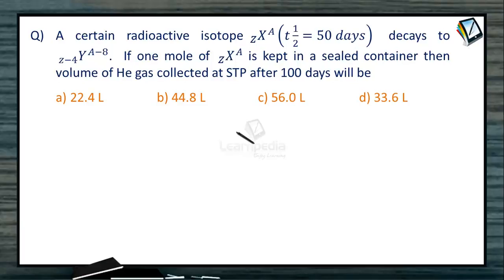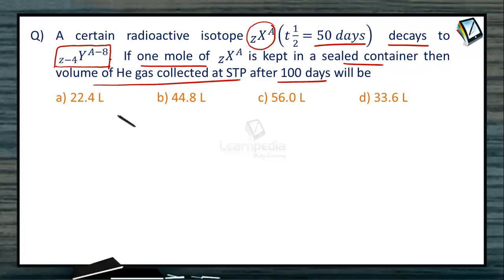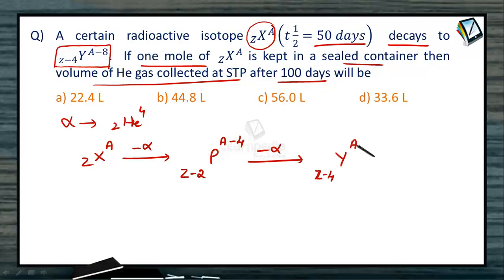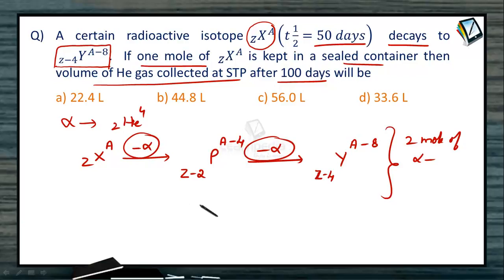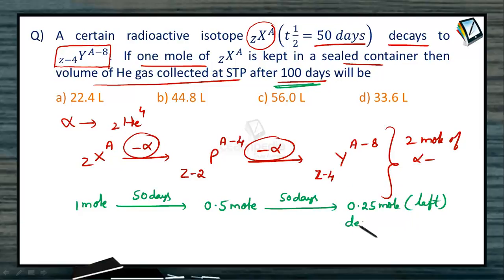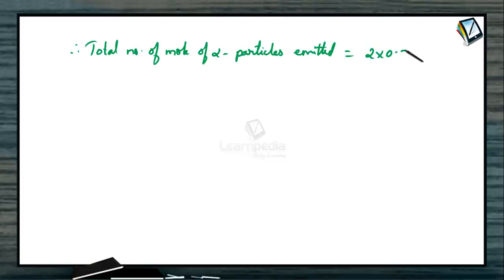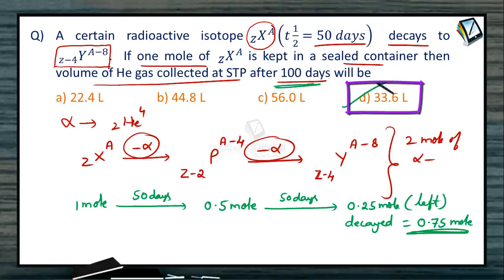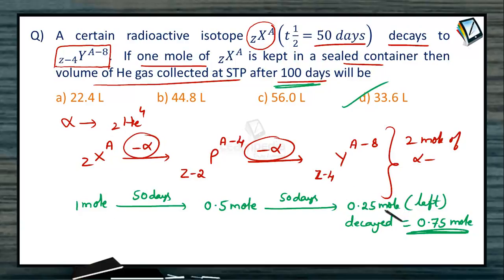3 NUCLEAR CHEMISTRY